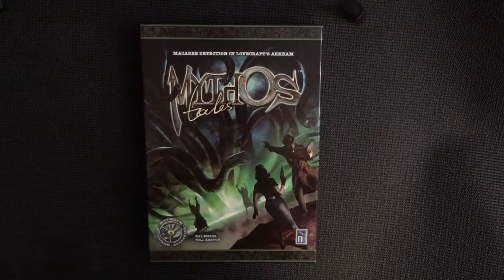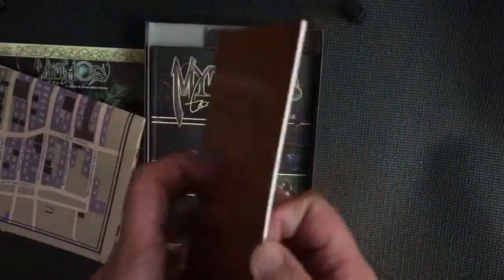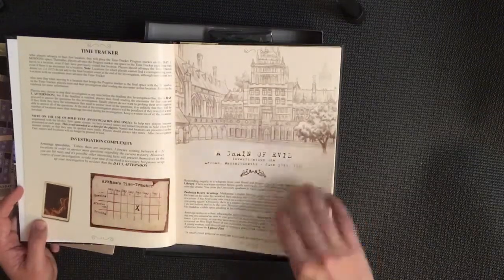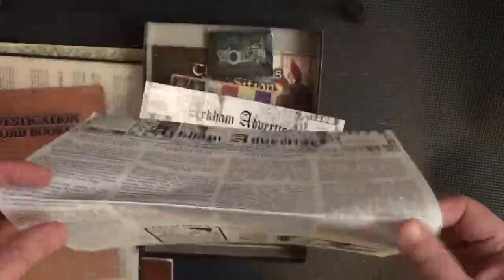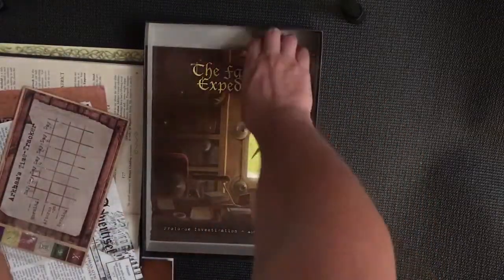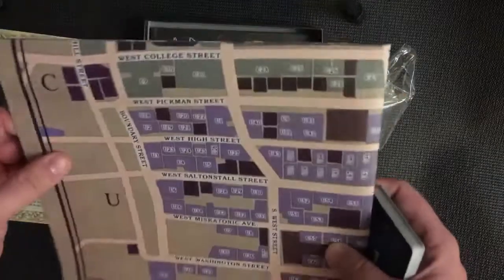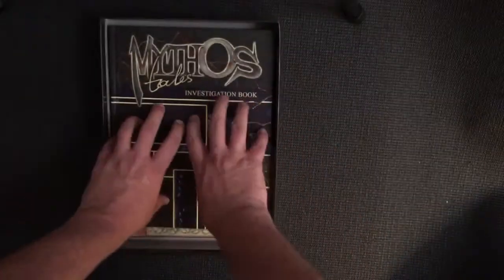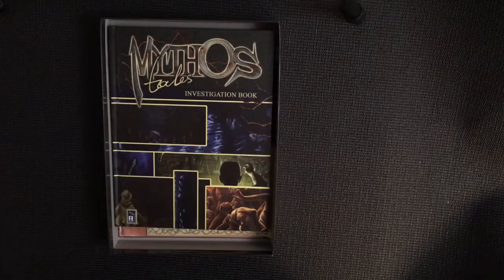Mythos Tales Review with Sherlock Holmes Consulting Detective Comparison